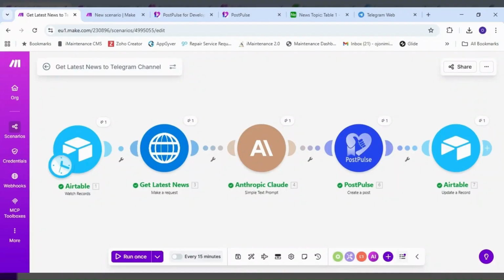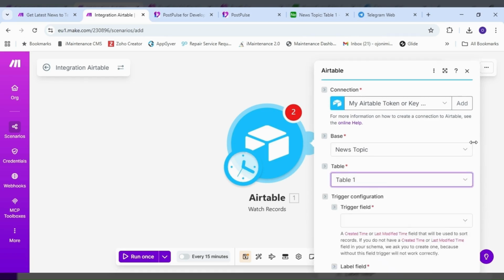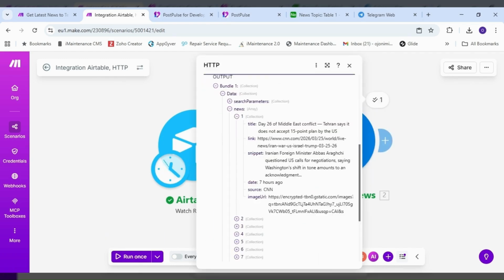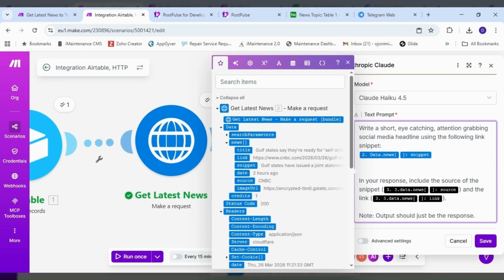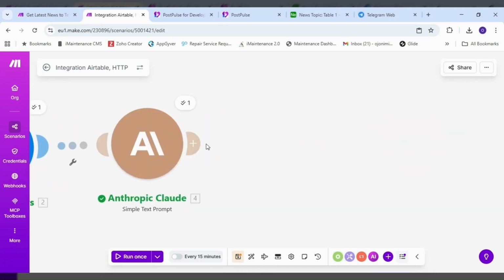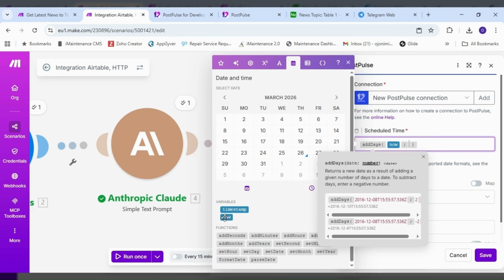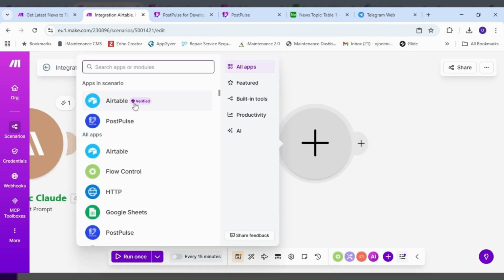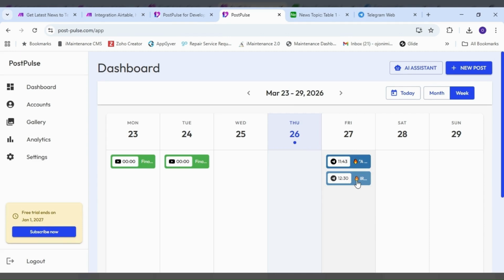Make Money From Telegram Channels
Looking to turn your Telegram channel into a passive money making machine? In this tutorial, we'll show you how to make $5k/month using this Make workflow.

What You'll Learn:
Step 1: Setup You Trigger - Use Airtable to track news subjects and posting status.
Step 2: Get News Articles - Get the relevant news articles automatically.
Step 3: AI Summarization - Use Anthropic's Claude to turn news snippet into sensational, eye catching headlines.
Step 4: Automated Scheduling - Connect PostPulse to schedule your content in Telegram.
Step 5: Status Update - Automatically update your Airtable record once a post is successfully scheduled in Telegram.

Tools Used in This Video:
Make – The automation engine.
Airtable – Your content database.
News Finder API – To get latest news topics.
Anthropic Claude – For high-quality AI writing.
PostPulse – To manage and schedule your social media presence.

Note: If you're managing multiple Telegram channels, you can simply add the PostPulse bot to each one; they will automatically appear in your Make.com dropdown menu!